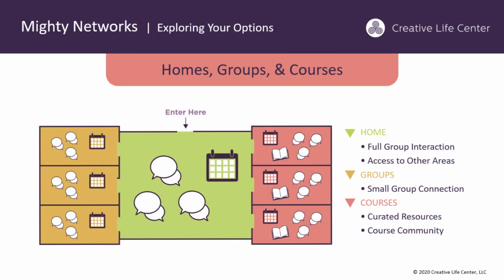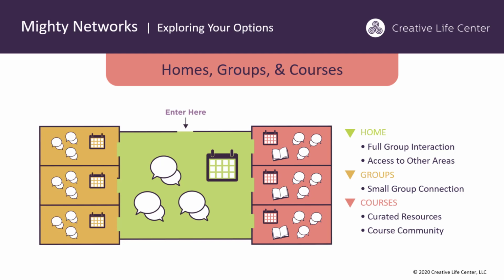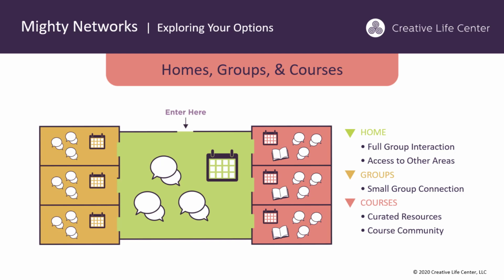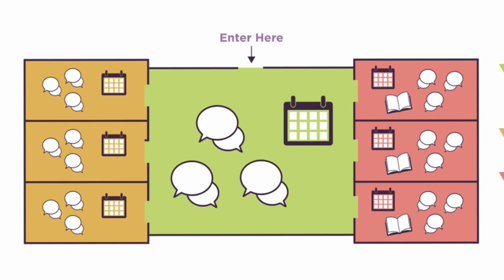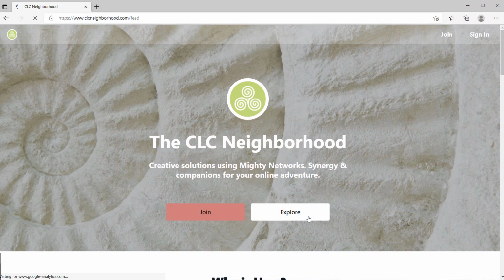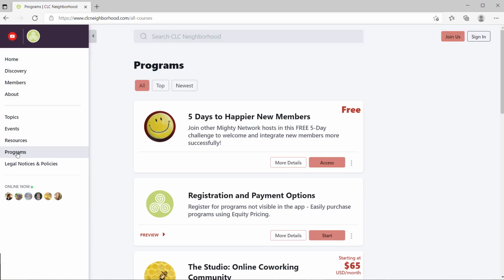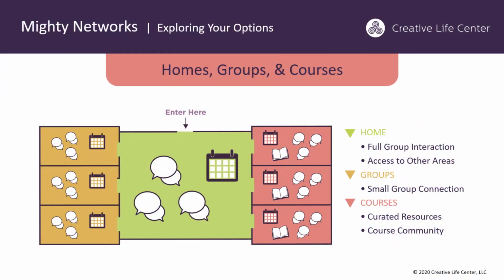Best Online Course Strategies with Mighty Networks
You have the power to shape your network to fit your unique situation! Explore how to best use the Mighty Networks platform to create impact and revenue with your online courses in this video tutorial.

⏱️ TIMESTAMPS
00:00 Best Online Course Strategies with Mighty Networks
00:20 Offering several online courses in a Mighty Network
00:45 Mighty Networks platform structure
01:29 Online course centered Mighty Networks structure
02:06 Mighty Networks freemium model
02:56 Example public Mighty Network with freemium model
03:30 Why look at alternatives to the freemium model
04:33 Community vs course centered strategy
05:13 First alternative
05:56 Second alternative
06:29 More possibilities

⭐ HELPFUL LINKS ⭐

The Mighty Networks platform can be used to offer several courses and have a related community. You’ll also hear about alternative strategies that you could use to create impact and revenue using your experience and course content.

The best way to ask me further questions is through my online community